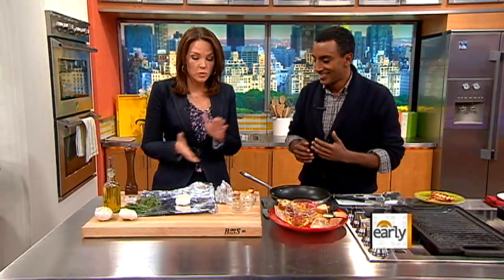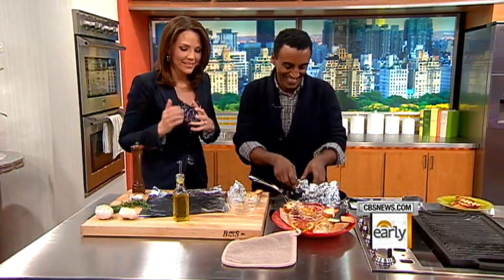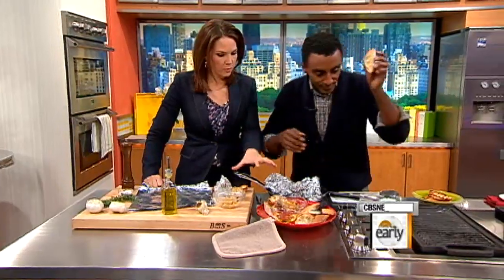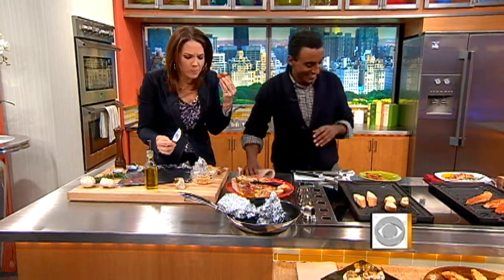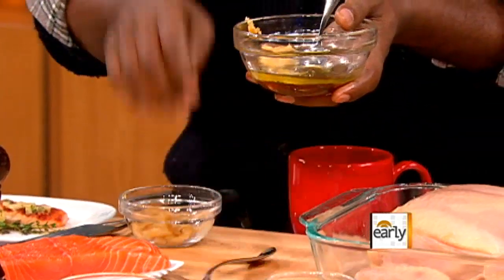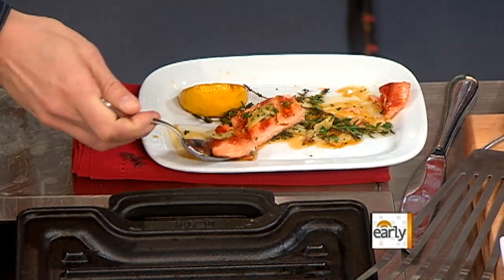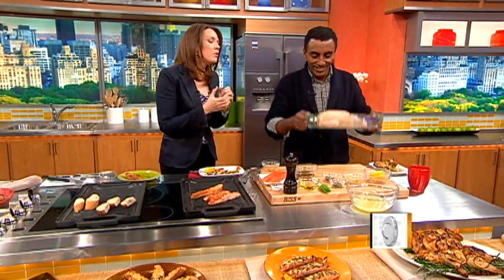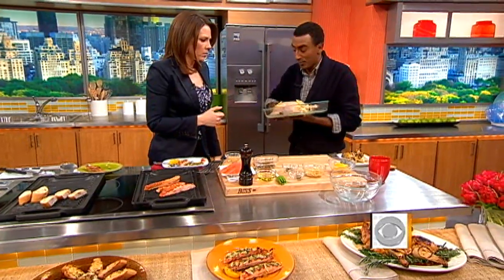Delicious dishes with roasted garlic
Chef Marcus Samuelsson, restaurateur and author of "New American Table" shows Erica Hill how easy it is to make roasted garlic and how it can be used to make crostini, grilled salmon and lemon garlic chicken.